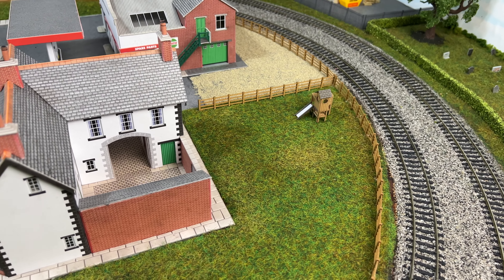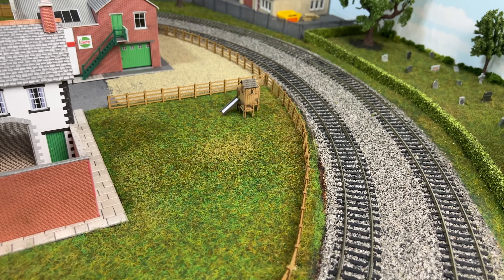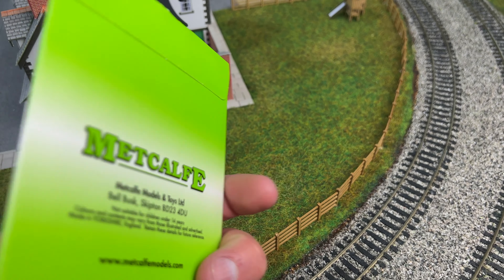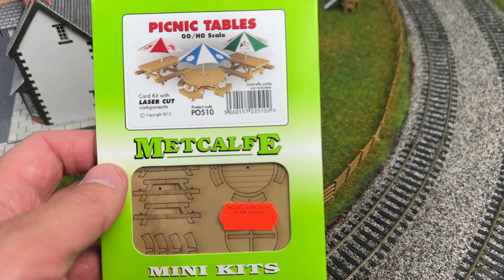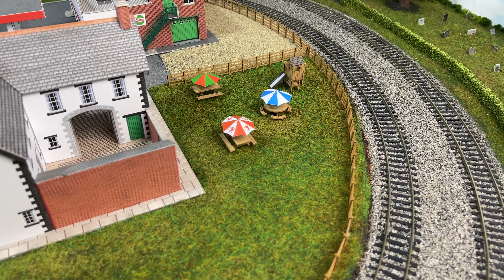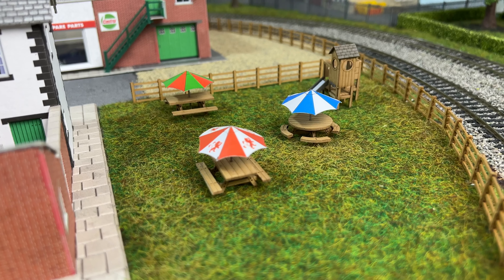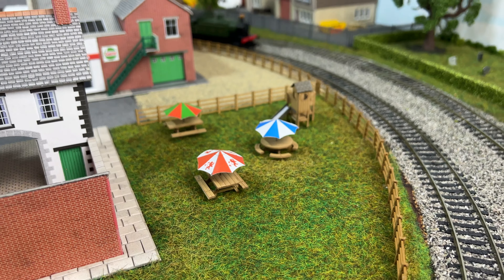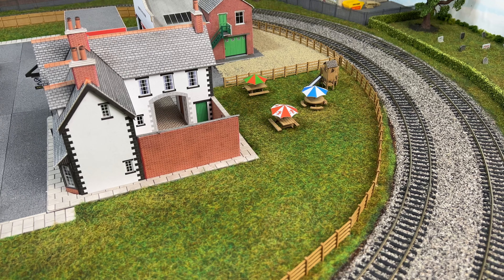Great Value Model Railway Picnic Tables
I'm continuing to add more detail to the OO scale model railway / railroad and wanted to share this Metcalfe Picnic Tables Mini Kit with you.  In trying to save money on the layout I thought this kit would be a good investment.